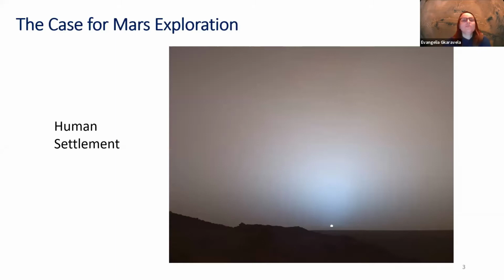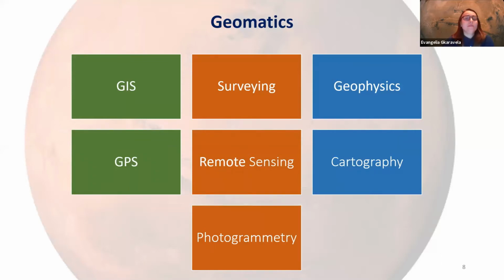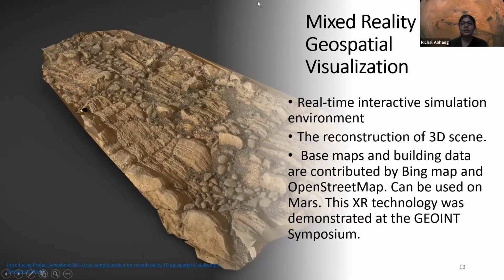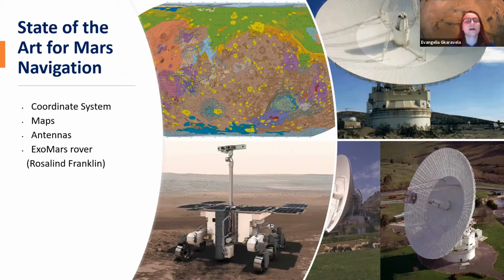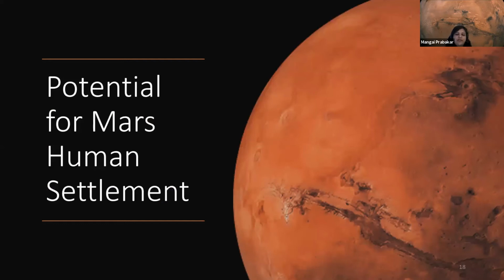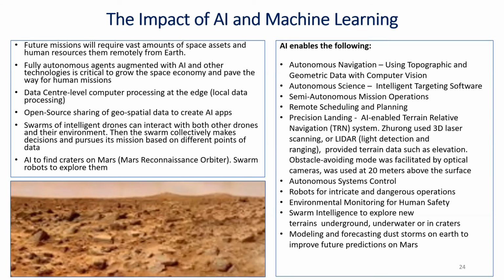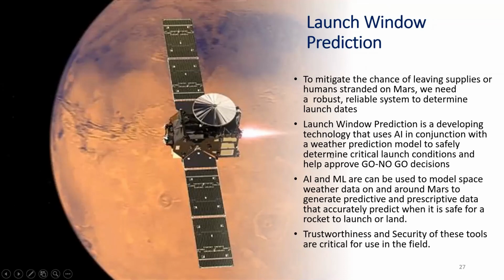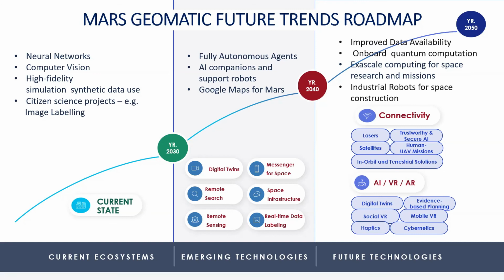Autonomous Geomatics - Evangelia Gkaravela - 2021 Mars Society Virtual Convention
Autonomous Geomatics for Mars Exploration and Settlement

Speaker:
Evangelia Gkaravela

Track Code: TG-8

Abstract:
The interest in exploration and habitation of Mars is rapidly progressing, yet the surface of the red planet is still not completely mapped.  These gaps present challenges and risks for future geological, geochemical, and geophysical investigations on Mars. Safe human settlement can benefit from further study of volcanic activities, caves, and geological features that suggest evidence of water, biological signatures, and suitable environments for human occupation. Technologies like swarm robotics, soft robotics, Unmanned Aerial Vehicles (UAVs), satellite constellations, and rovers could be harnessed to detect various elements and compositions in Martian terrain, soil, and atmosphere. A Mars navigation system and autonomous surveying operations using artificial intelligence (A.I.) will provide a crucial assessment of Martian conditions before establishing a Martian settlement.